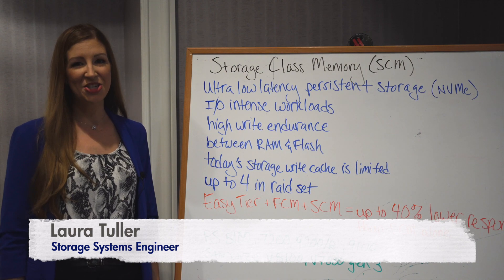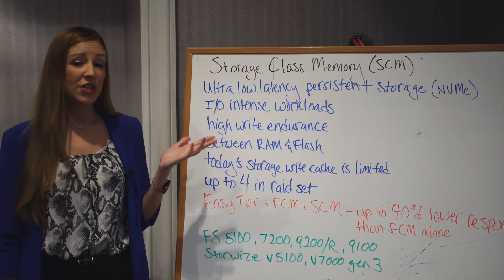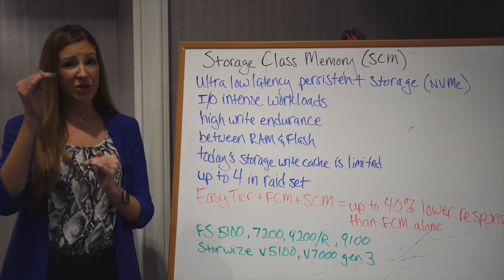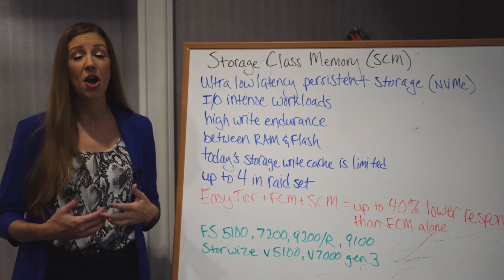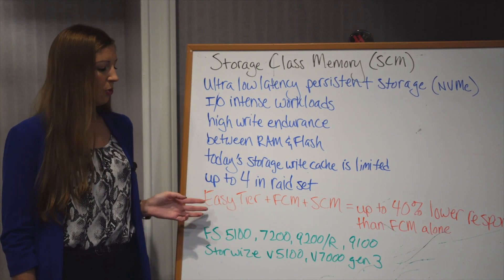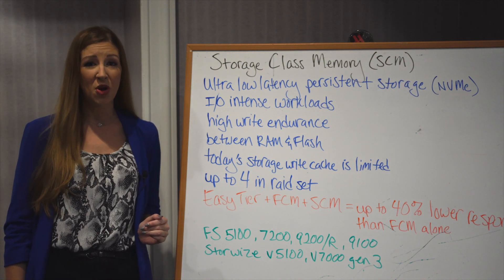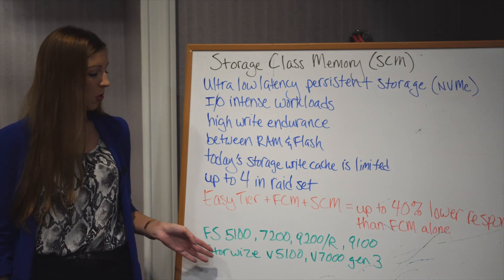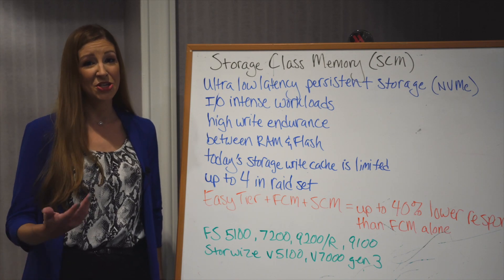VLOG: IBM Storage Class Memory (SCM)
Storage-Class Memory (SCM) is ultra-low latency, persistent storage (NVMe) which combines the performance benefits of solid-state memory with the lower cost of conventional hard-disk magnetic storage